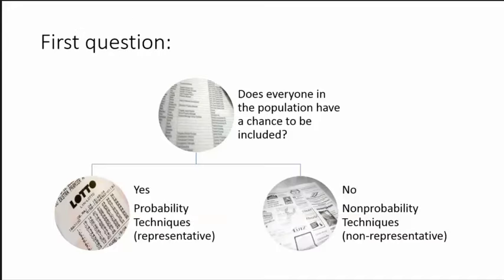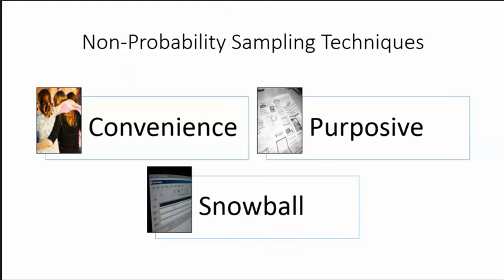9 4 Design and conduct